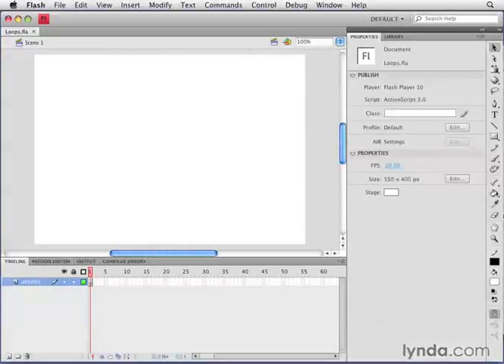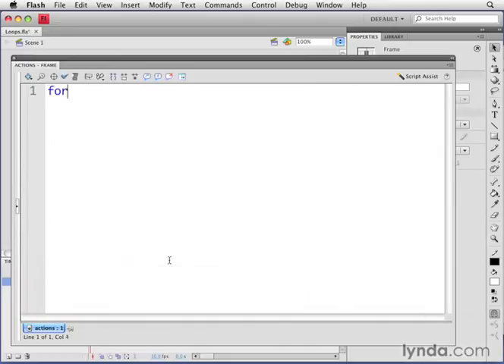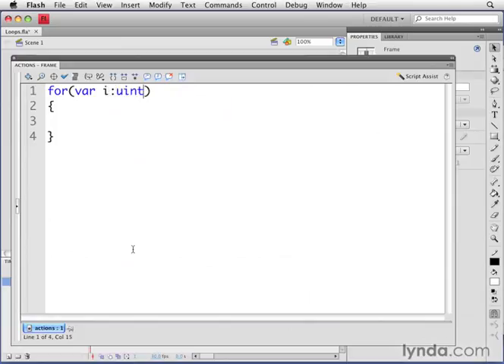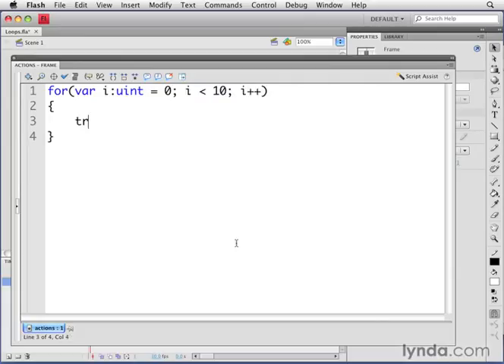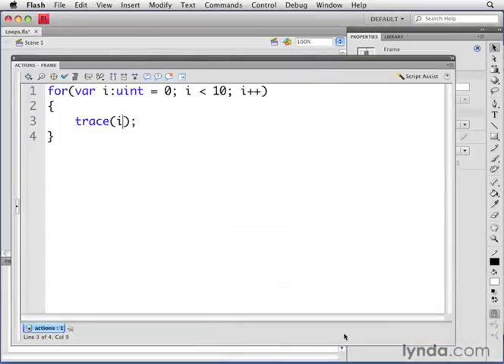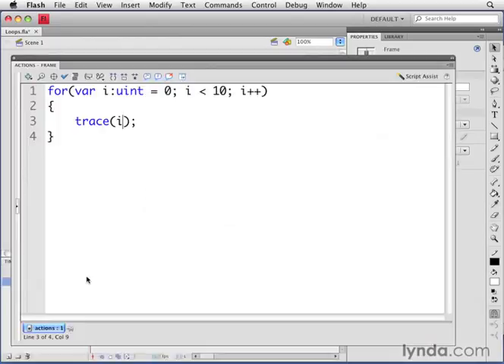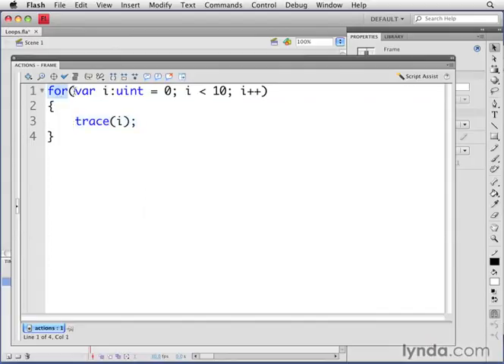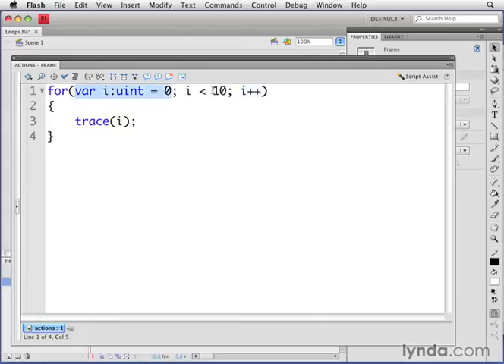63. Flash & AS3 - Creating loops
Flash and ActionScript 3 tutorial. ActionScript 3.0 Essentials -  Creating loops. .